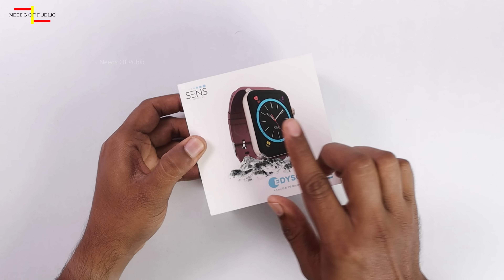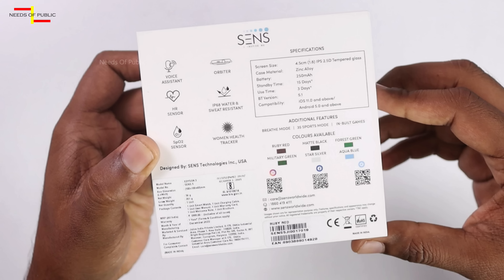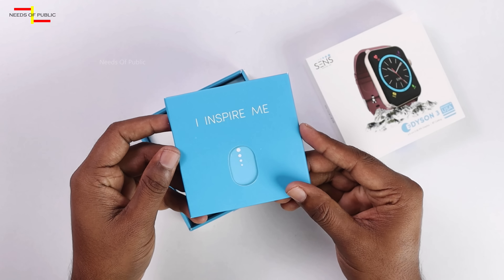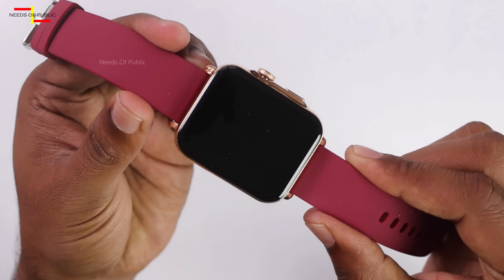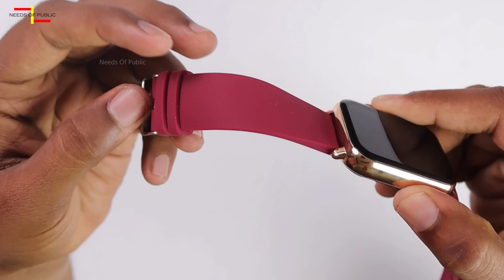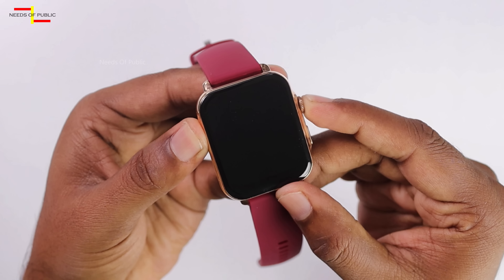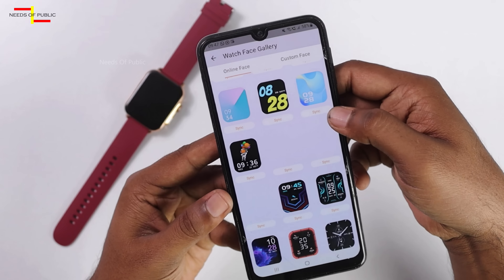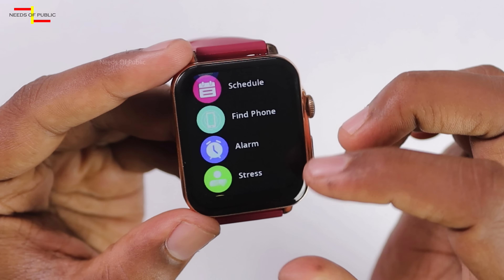ಆಪಲ್ ವಾಚ್‌ ತರಾನೇ ಜೊತೆಗೆ ಬೆಲೆನೂ ಕಮ್ಮಿ | SENS EDYSON 3 Unboxing | Smartwatch unboxing in Kannada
ಆಪಲ್ ವಾಚ್‌ ತರಾನೇ ಜೊತೆಗೆ ಬೆಲೆನೂ ಕಮ್ಮಿ | SENS EDYSON 3 Unboxing in Kannada | Smartwatch unboxing in Kannada

ನಮ್ಮ ಟೆಲಿಗ್ರಾಂ ಚಾನೆಲ್ ಗೆ ಜಾಯಿನ್ ಆಗಲು ಈ ಲಿಂಕ್ ಮೇಲೆ ಕ್ಲಿಕ್ ಮಾಡಿ

Our Home & Studio Gears -  ನಾನು ಬಳಸುವ ಗ್ಯಾಜೆಟ್ಗಳು -
ಕೆಳಗಿರುವ ಲಿಂಕ್ ಬಳಸಿ  ಖರೀದಿಸಿ - ಯಾವುದೇ Extra ಚಾರ್ಜ್ ನಿಮಗೆ ಅಗುವುದಿಲ್ಲಾ.